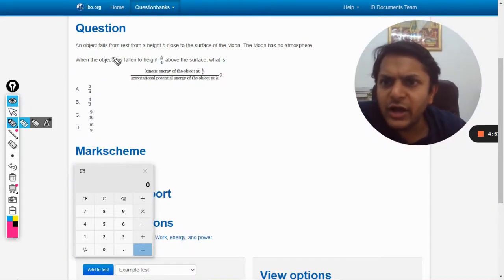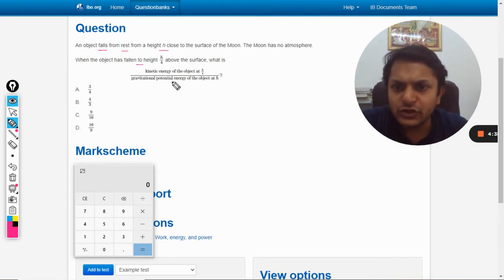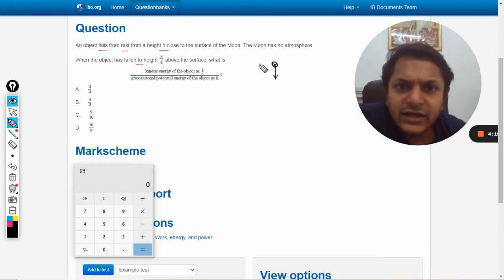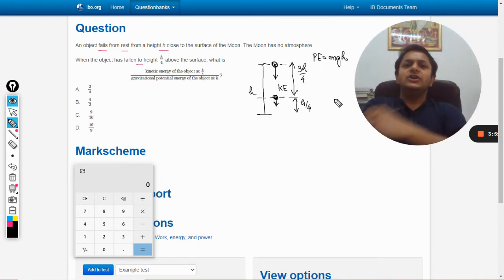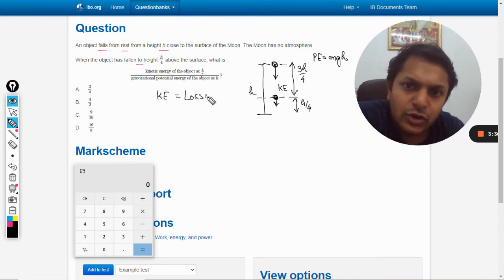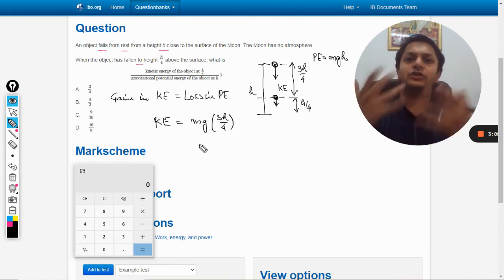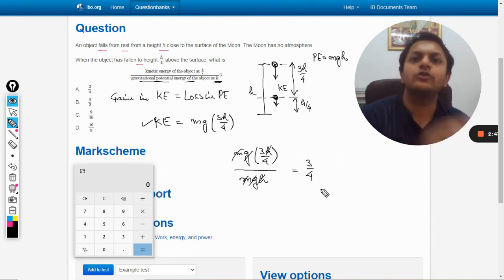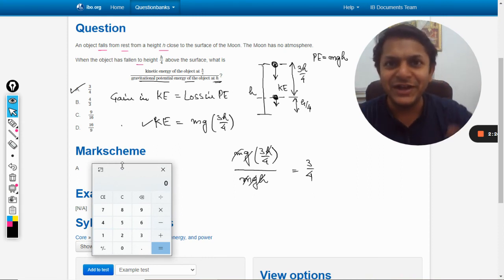An object falls from rest from a height h close to the surface of the Moon. The Moon has no atmosphe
An object falls from rest from a height h close to the surface of the Moon. The Moon has no atmosphere.

When the object has fallen to height
h
4
 above the surface, what is

Valid forever.!